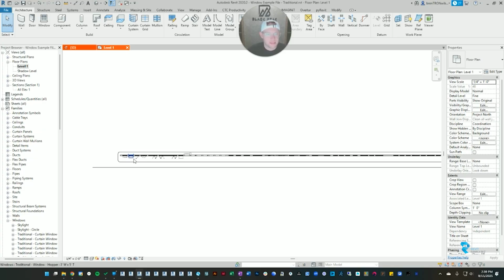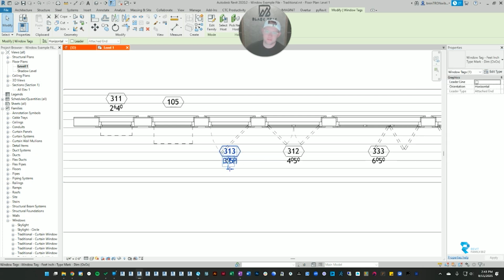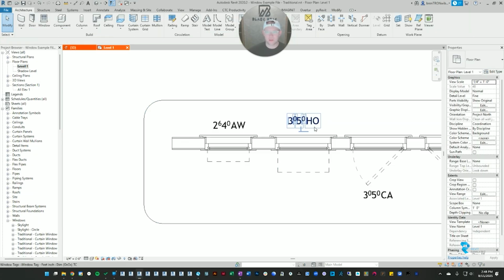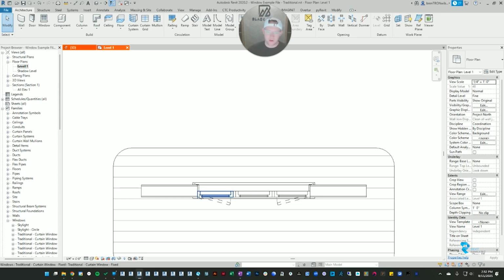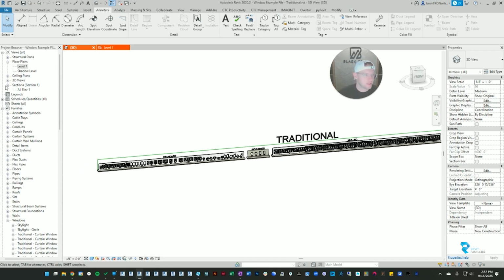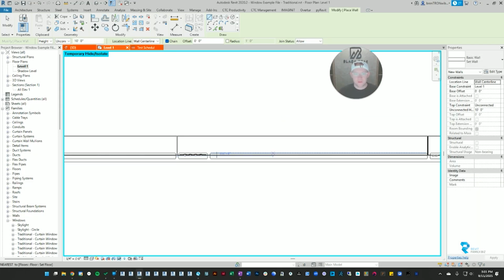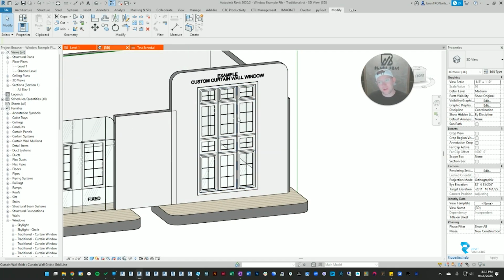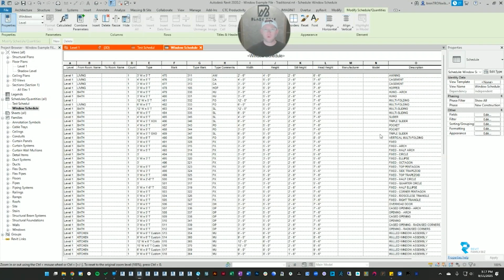Revit Windows | Tagging & Scheduling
I'll show you how to use our smart window tag and then how to create a Revit window schedule.